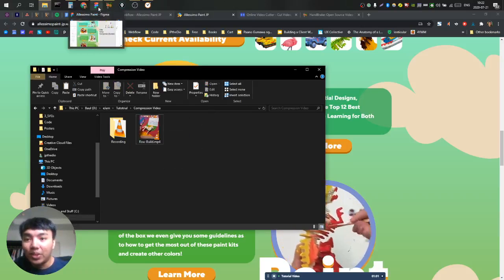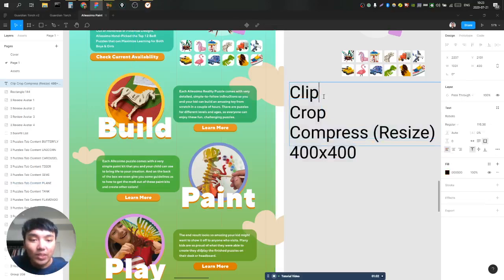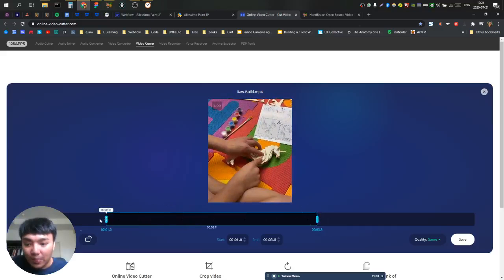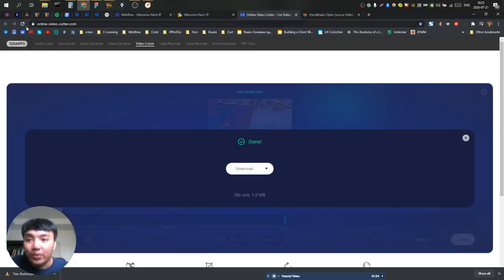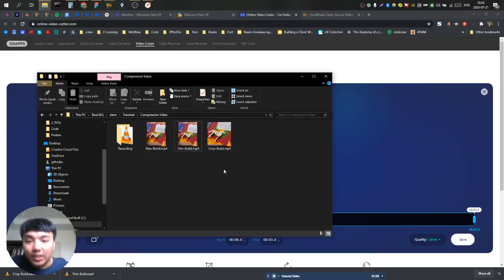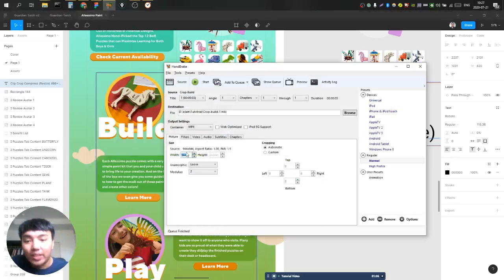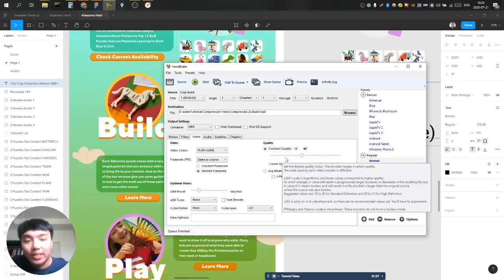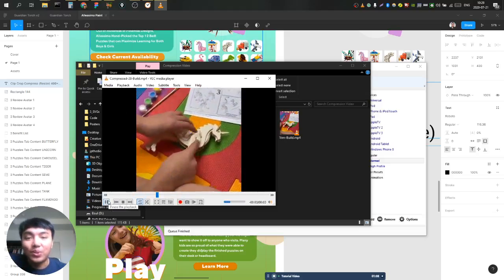Video Compression Guide for a Website